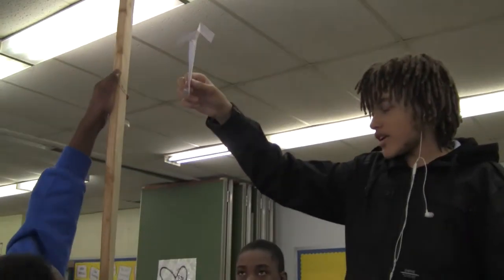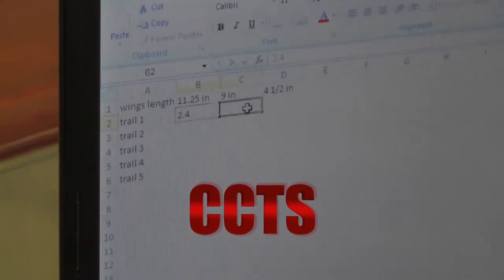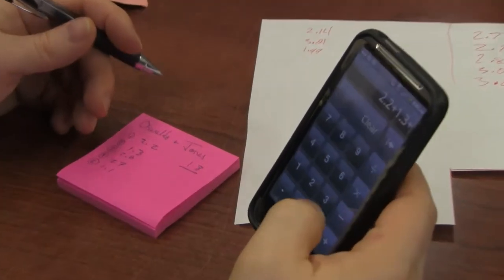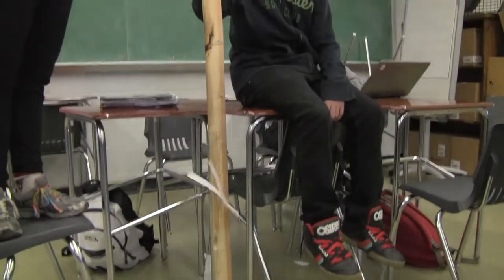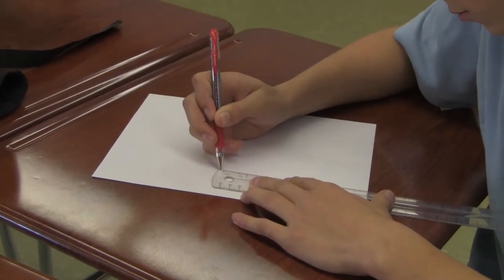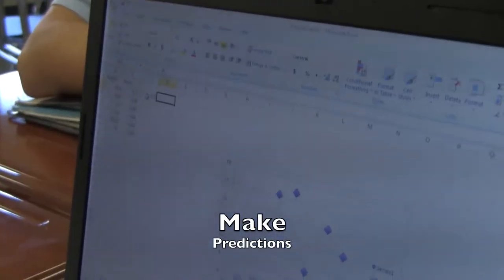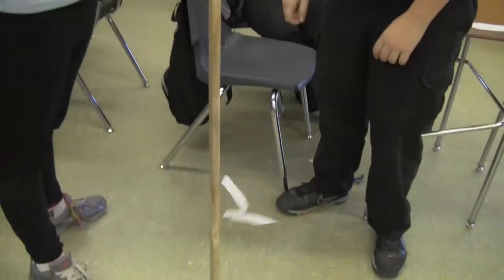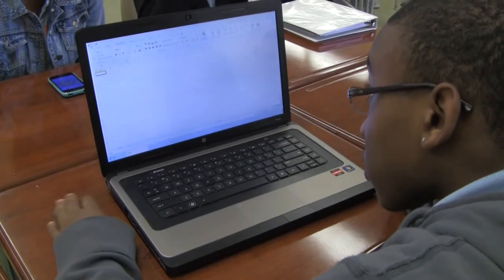Whirligig intro video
Intro video for the whirligig inquiry